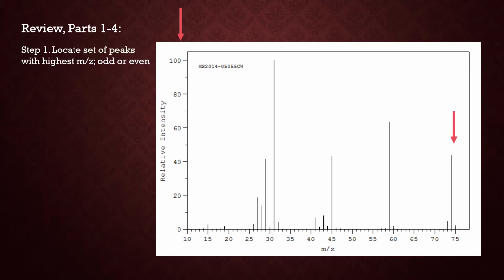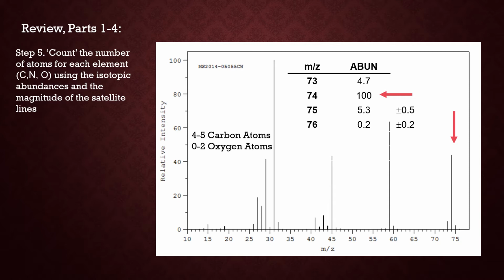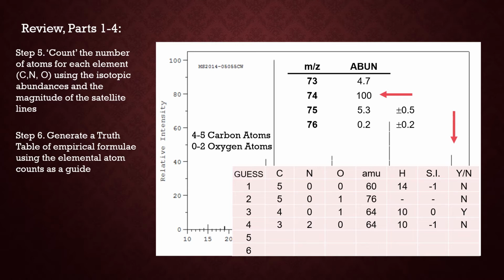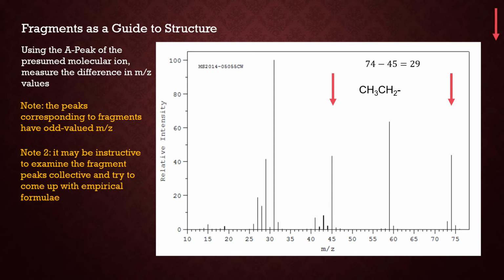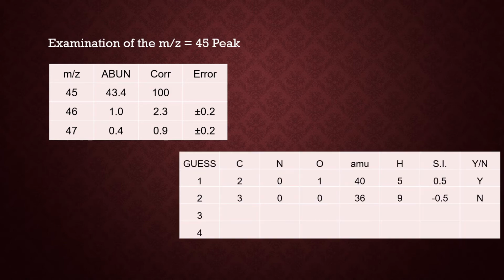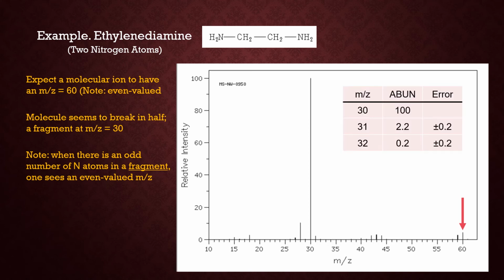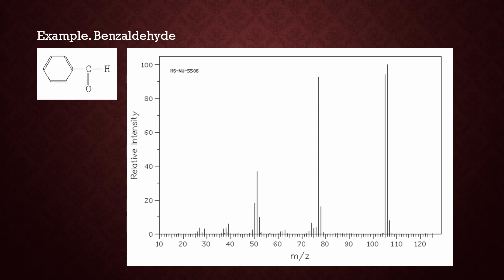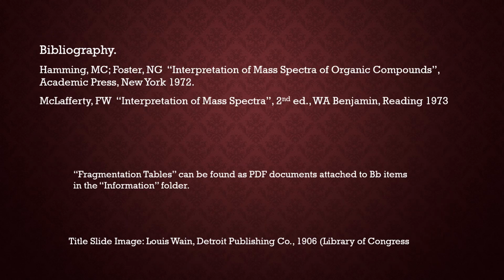Instrumental Analysis Lecture 7, Part 5